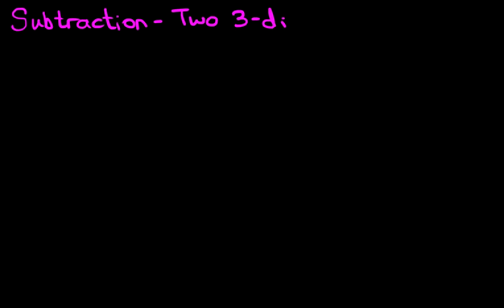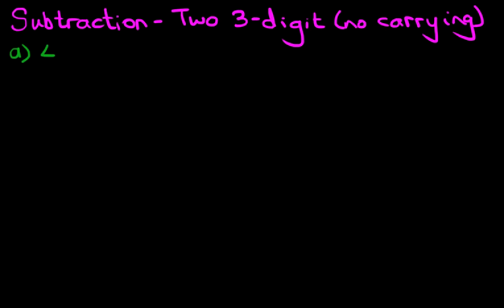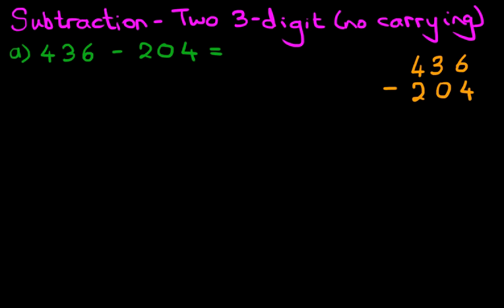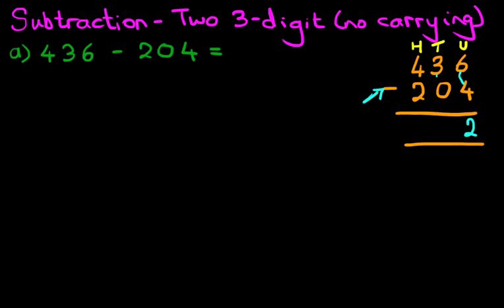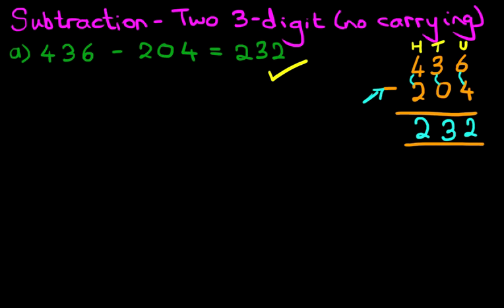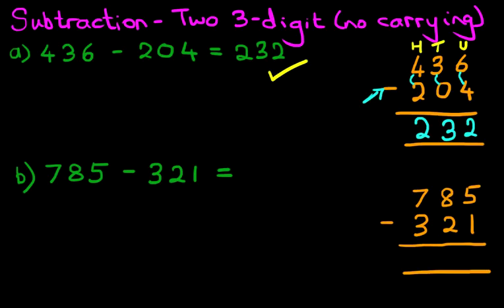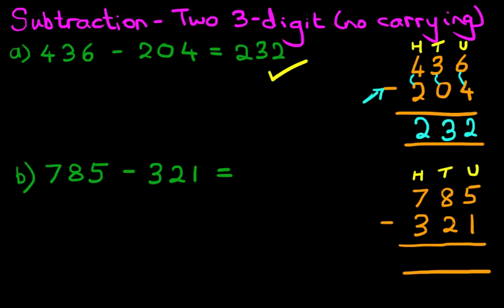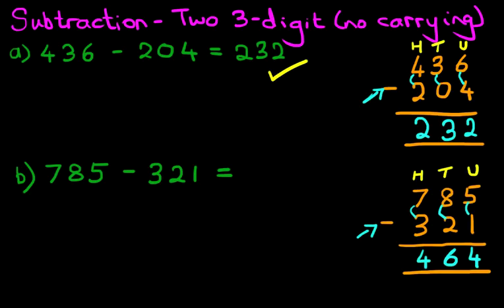Subtraction - Two 3 Digit Numbers (no carrying)